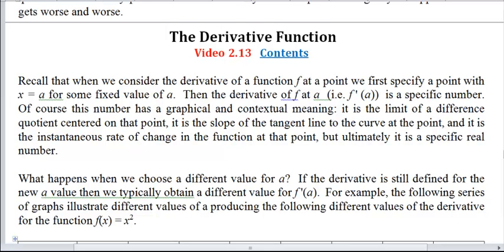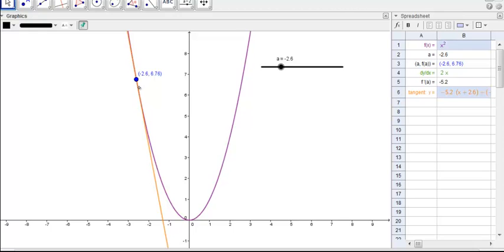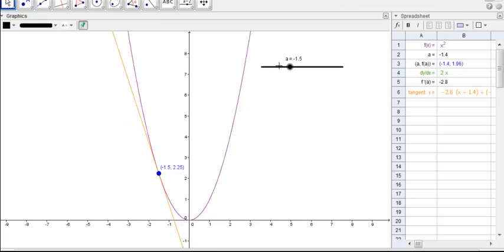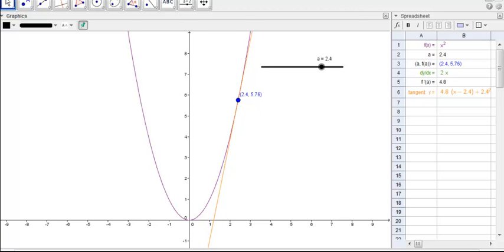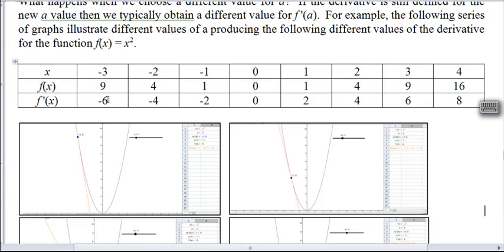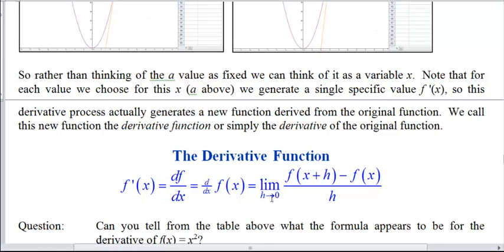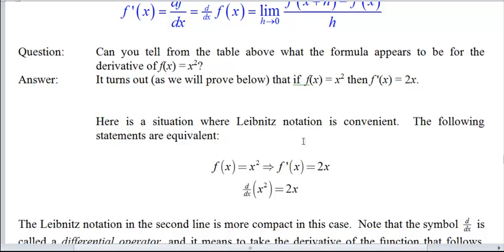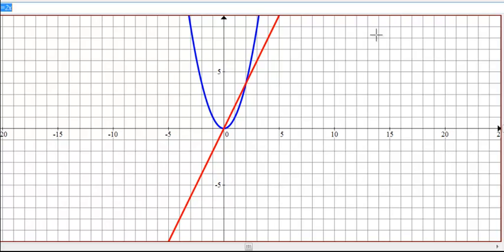Calculus 2.13.2 The Derivative Function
We now define the derivative function of another function.